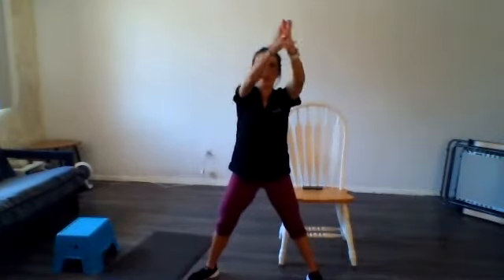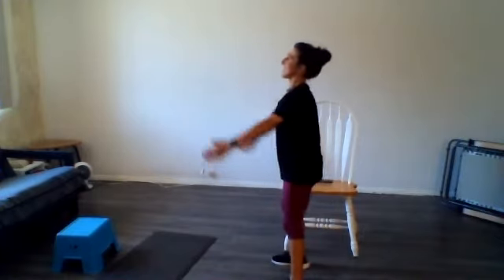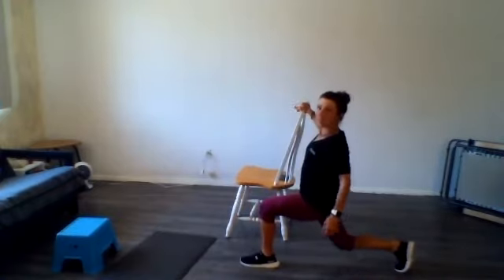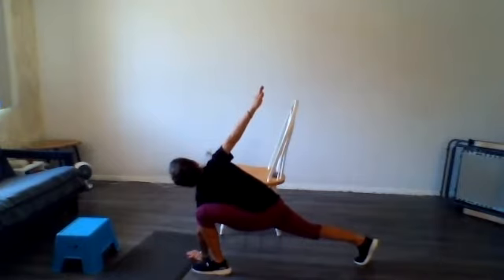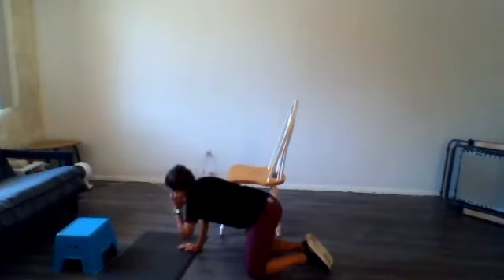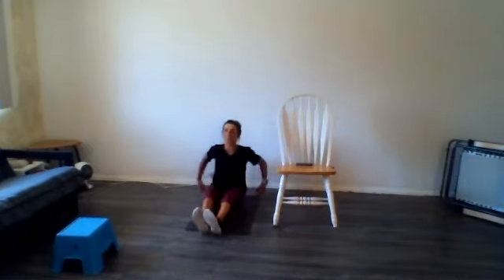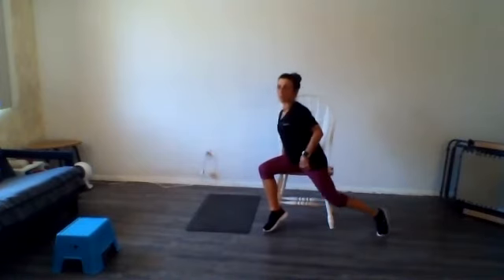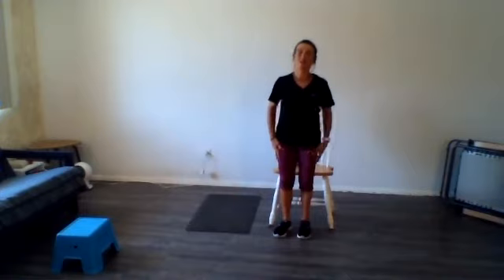Zen in 10 movement re-charge